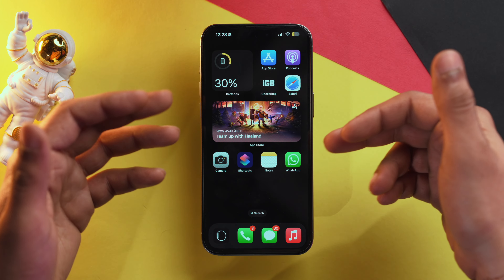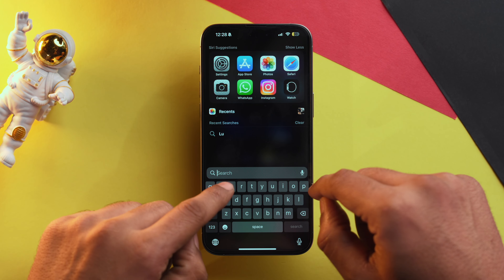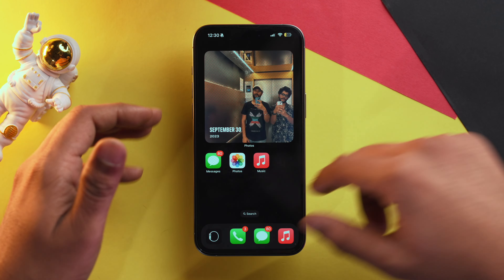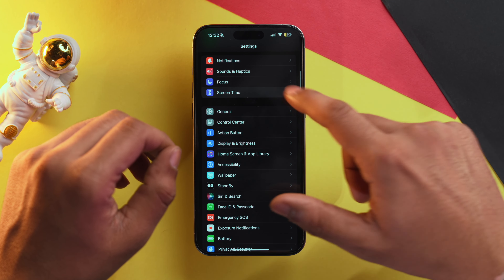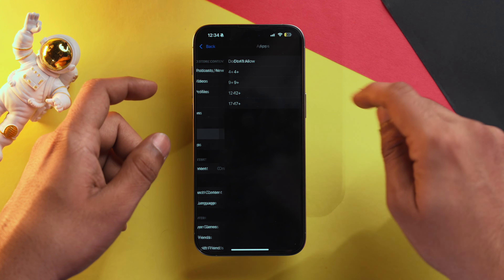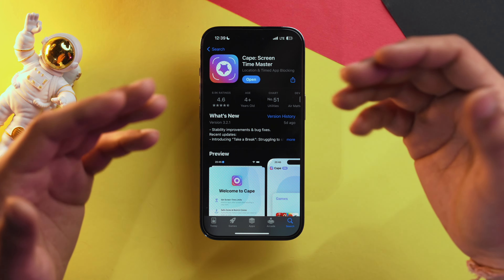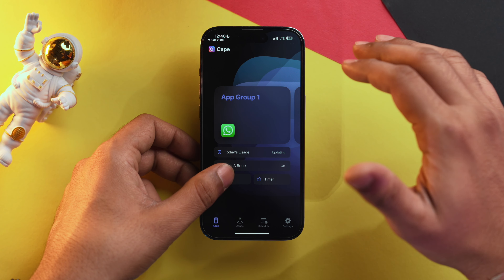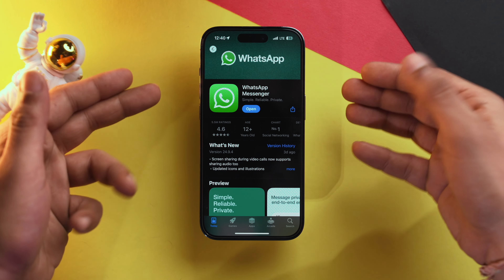How to Hide Apps on iPhone in iOS 17 🫣 (2024 Guide)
In this video, I will show you multiple ways to hide apps on your iPhone in iOS 17 so you can keep them hidden from prying eyes.

01:02 Hide apps on iPhone from Home Screen
01:55 Hide apps on iPhone using Screen Time
02:56 Hide apps on iPhone using Third-Party App

Top Recommendations ✅